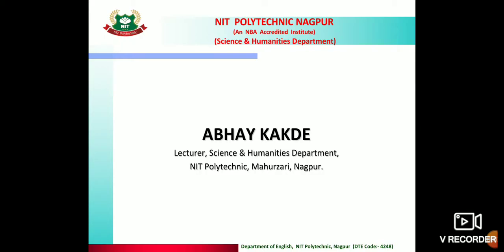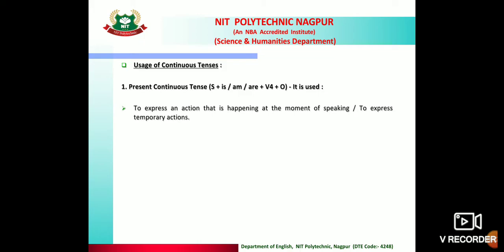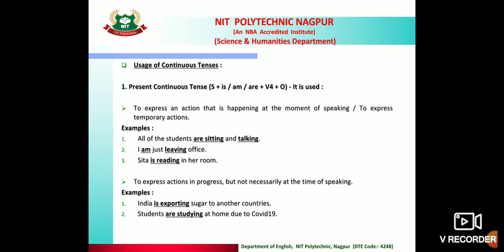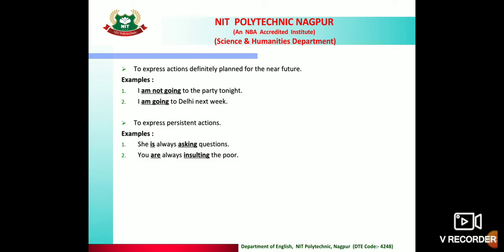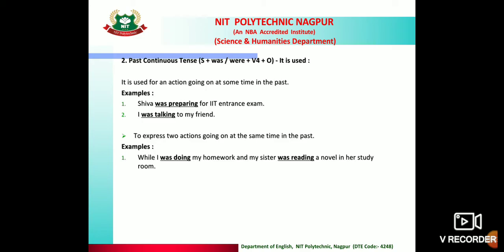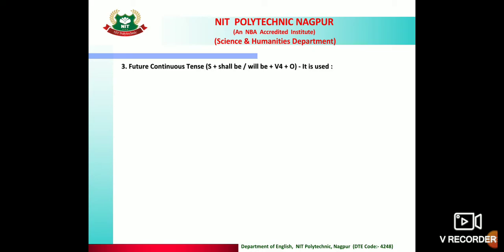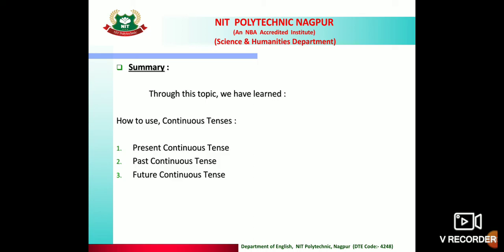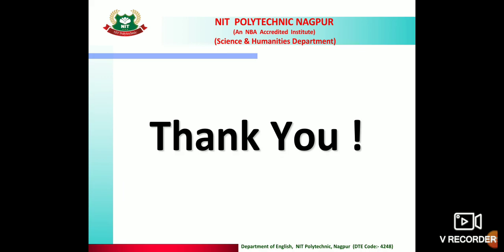Lecture No 3 Tenses